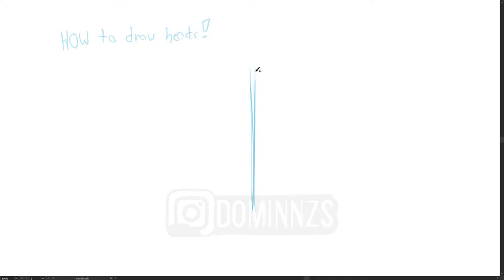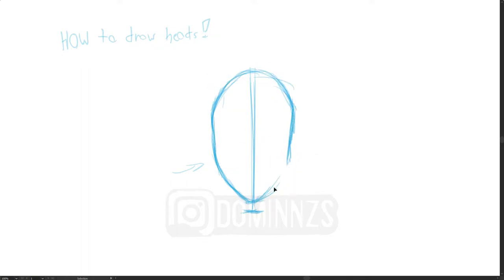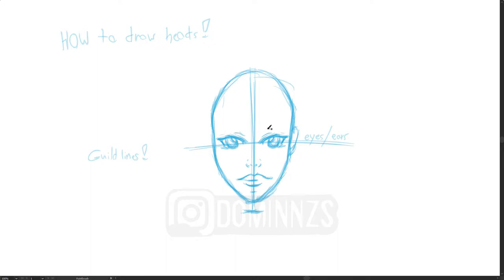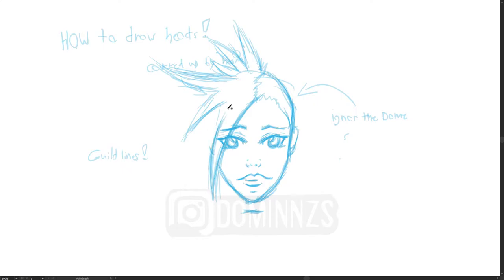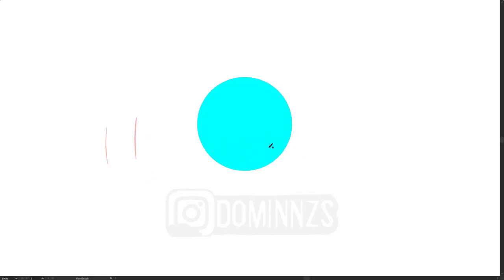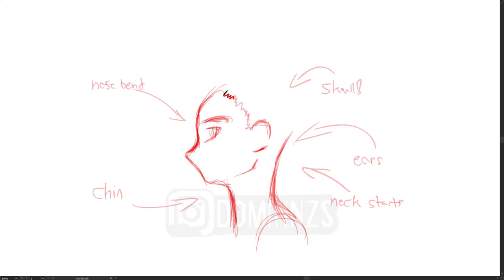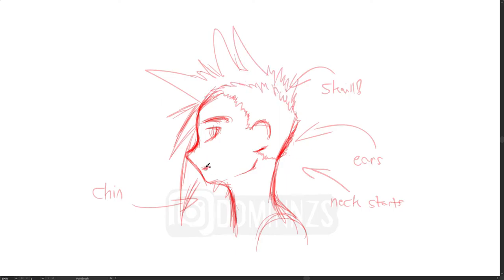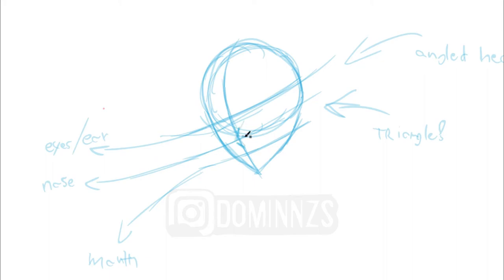How to Draw Heads from Different Angles - Adobe Illustrator tutorial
in this video i will show you how to draw three seperate  heads all at different angles from front to the side to the 3/4ths down angle.